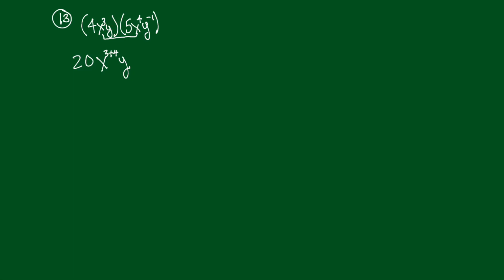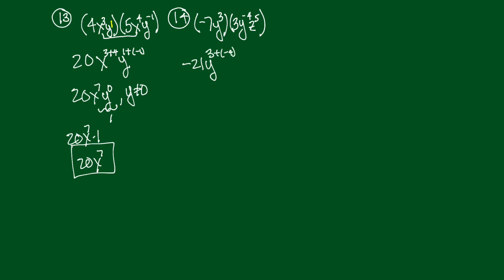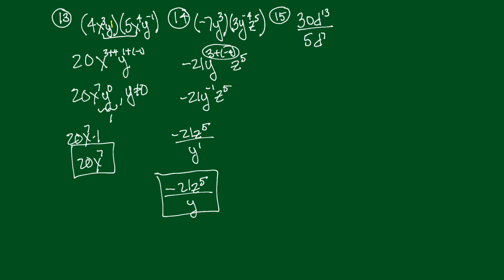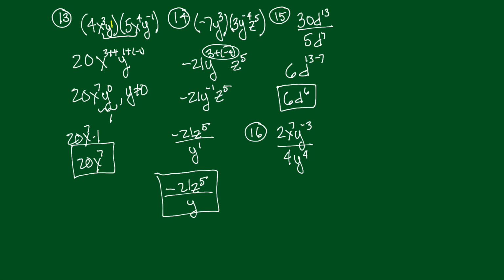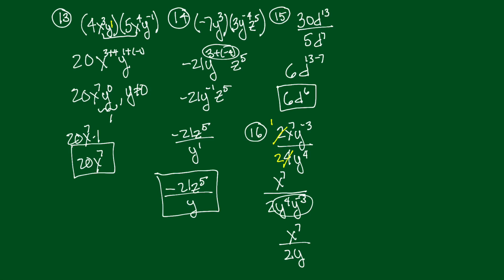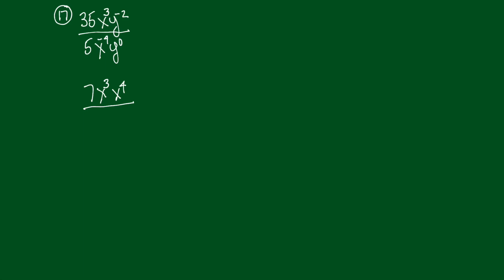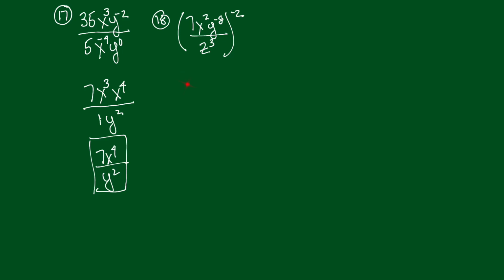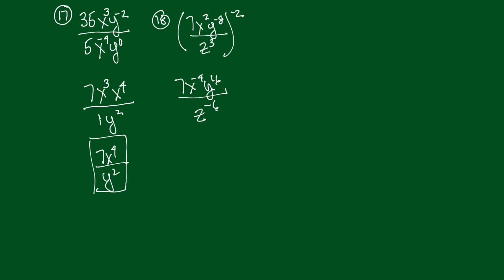03 HW Problems 13-18